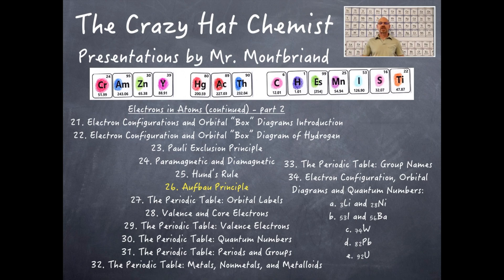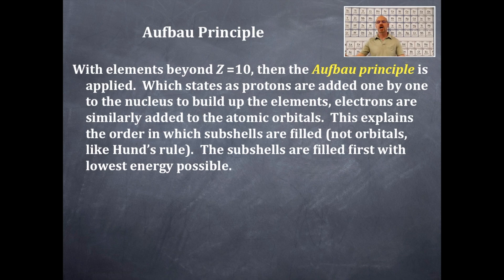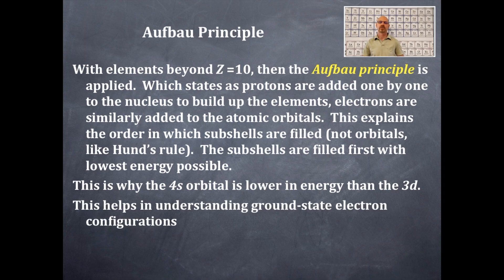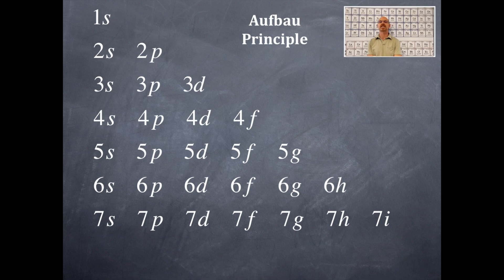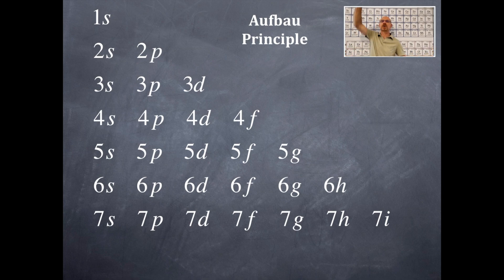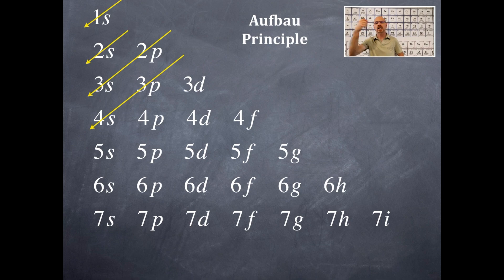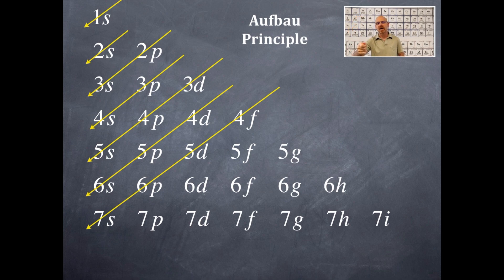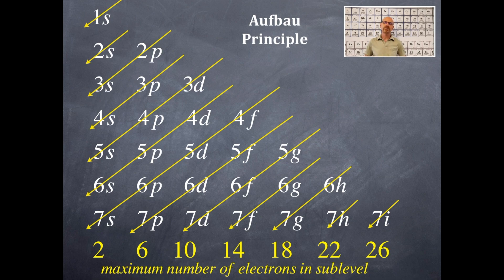Electrons in Atoms 26: Aufbau Principle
Definition and example of the Aufbau Principle